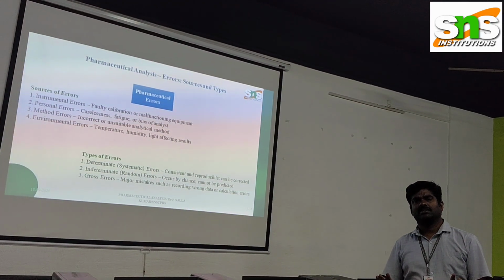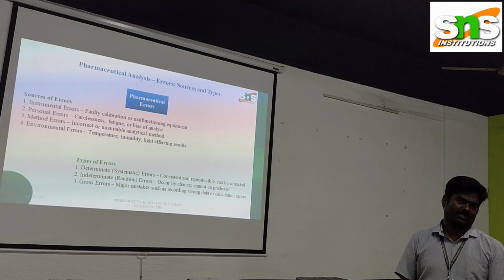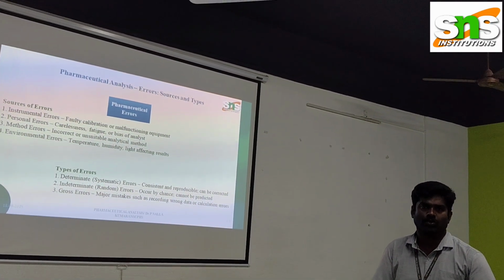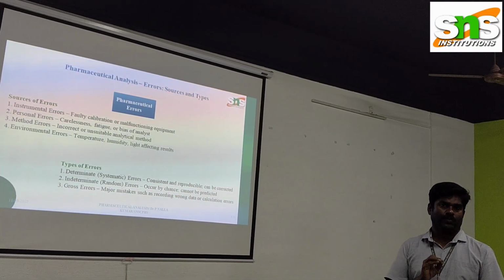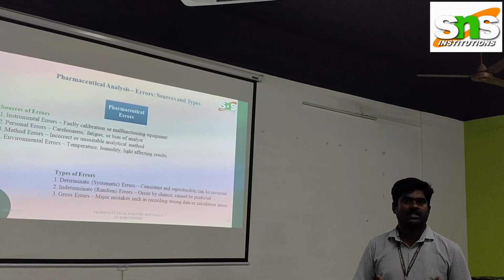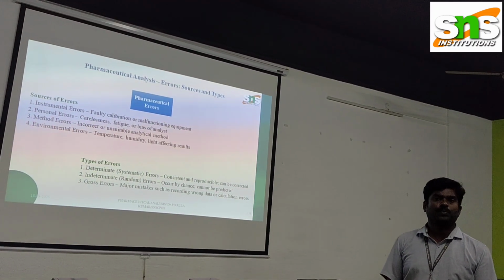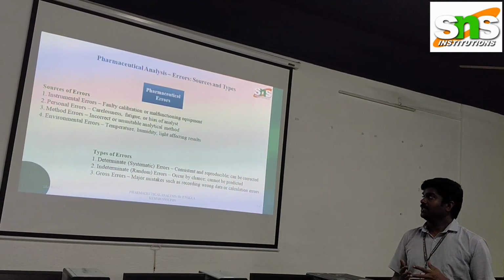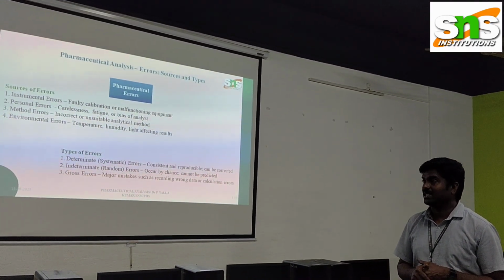PHARMACEUTICAL ERRORS PART- III|PA-I| SNS INSTITUTIONS.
Determination of Errors and Types of Pharmaceutical Errors:-

In practical pharmacy, errors also occur during routine operations.
Dispensing errors happen when the wrong drug or strength is given. For example, dispensing amlodipine 10 mg instead of 5 mg.

Dosing errors occur when incorrect dose calculations are made, such as misplacing a decimal point.
Compounding errors arise while preparing formulations for instance, adding excess preservatives.
Transcription errors occur when writing or entering prescription details incorrectly.
Labelling errors involve wrong instructions or missing warnings on the medicine label.

Determining errors and understanding their types help pharmacists maintain accuracy, protect patient safety, and ensure high-quality pharmaceutical services.